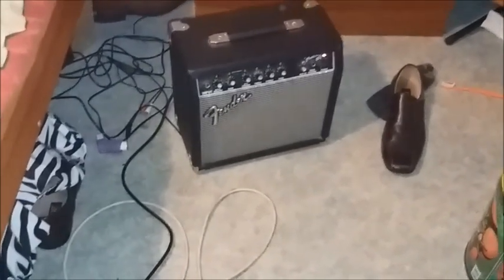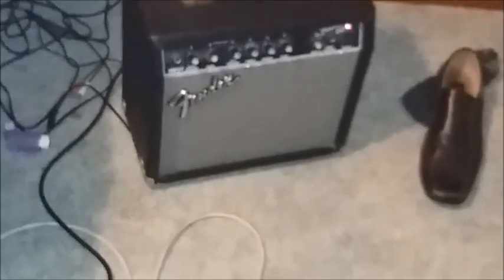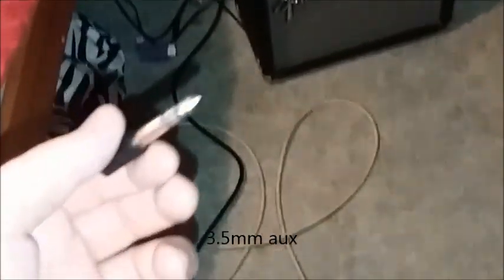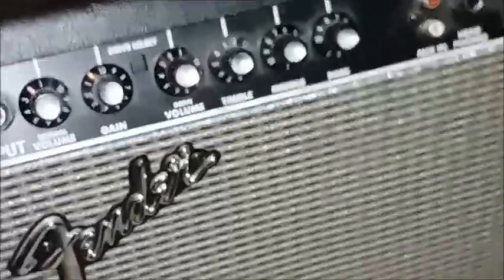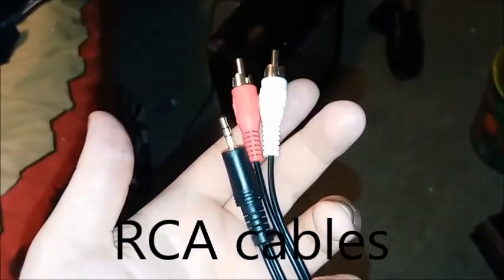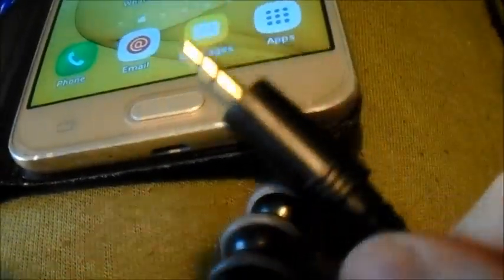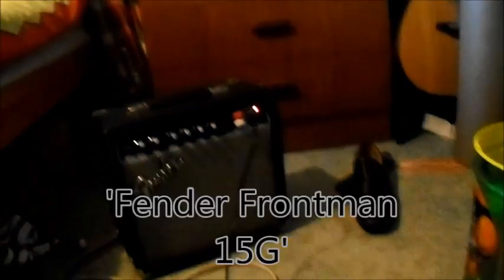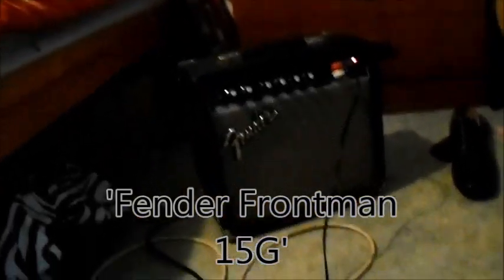How to Use Your Guitar Amplifier as a Speaker for Your Mobile Phone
In this video, I will show you How to Use a Guitar Amplifier as a speaker, so that you can use it with your mobile phone.

Things I mention:

"3.5mm to 1/4" jack adapter";

"3.5mm aux lead";

"3.5mm to RCA cable"

Amplifier: "Fender Frontman 15G"

All the things mentioned above can be bought online.